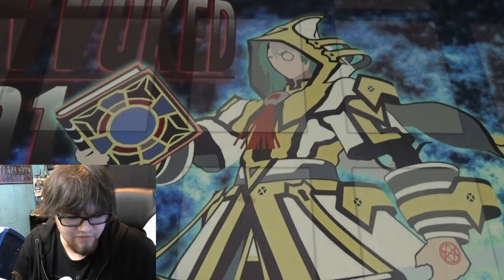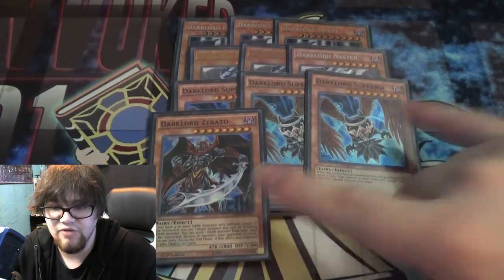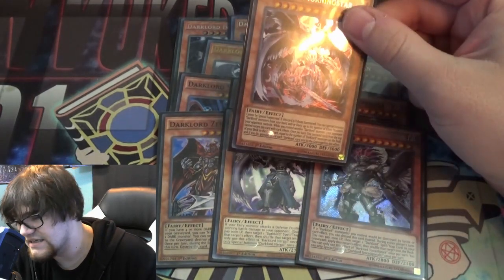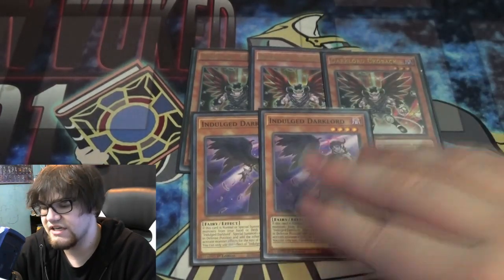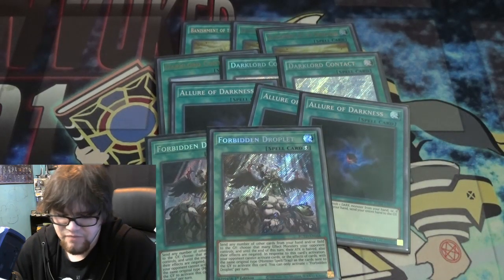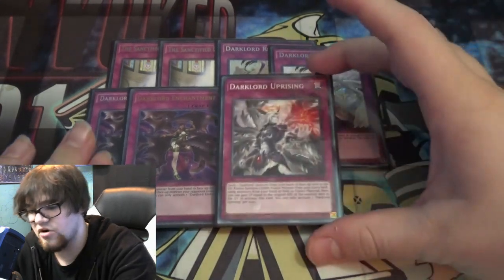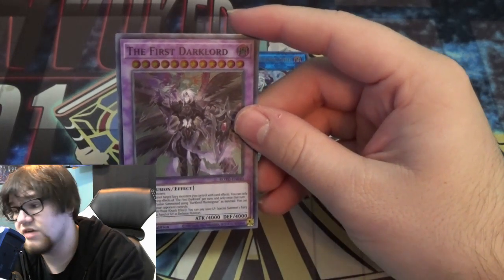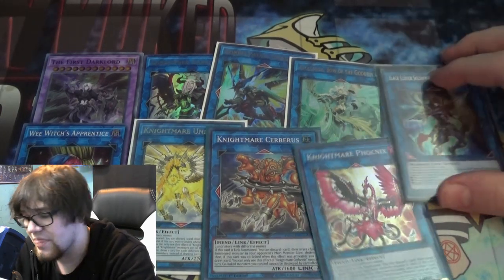Darklord Deck Profile (Jan 2022)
This channel and all of its videos are not “directed to children” within the meaning of Title 16 C.F.R. § 312.2 and are not intended for children under 13 years of age. Invoked101 and its owner(s), agents, representatives, and employees do not collect any information from children under 13 years of age and expressly deny permission to any third party seeking to collect information from children under 13 years of age on behalf of Invoked101. Any data collection is done illegally and without your approval.